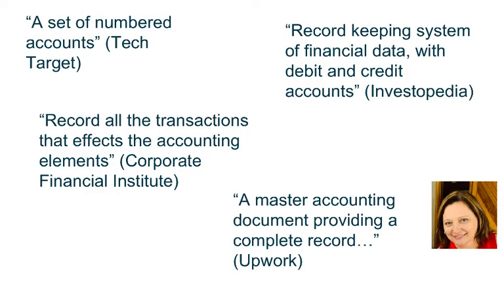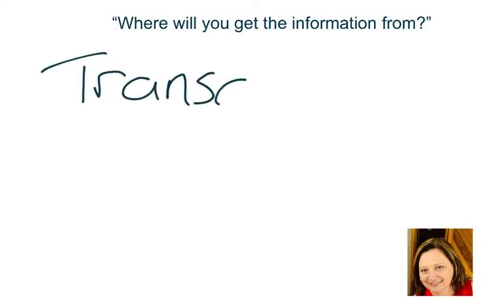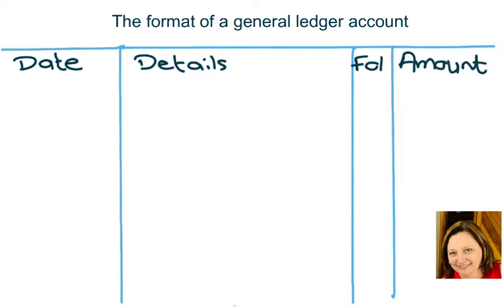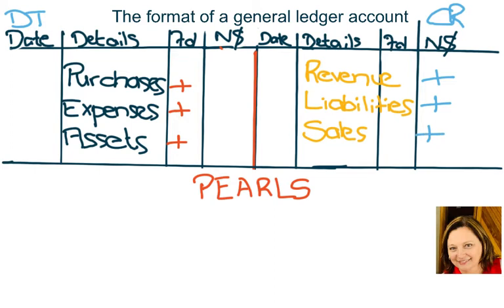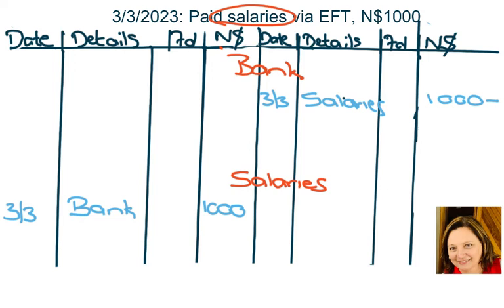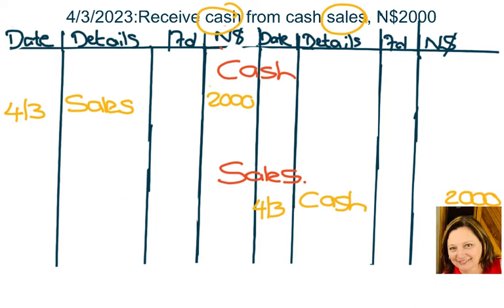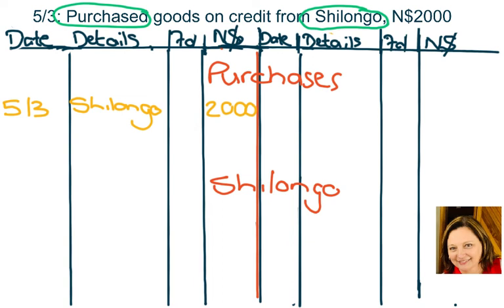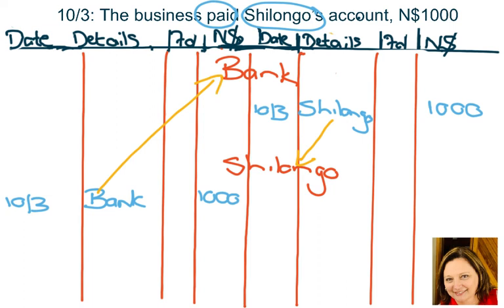Application of debits and credits in the general ledger